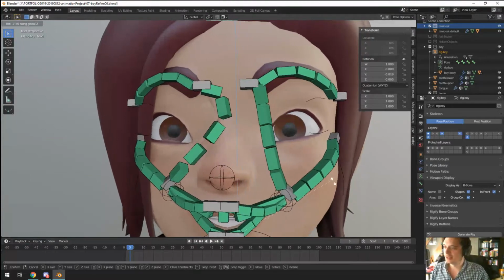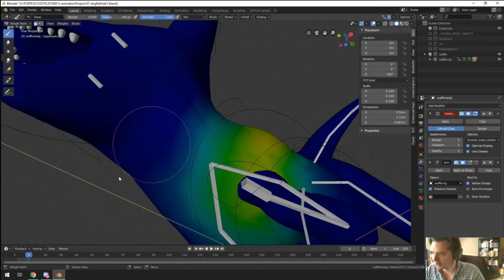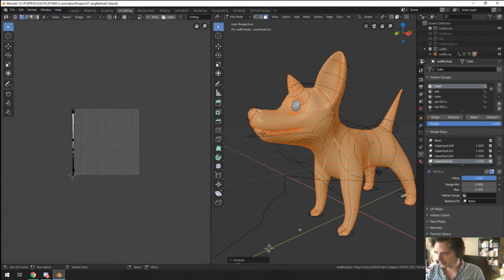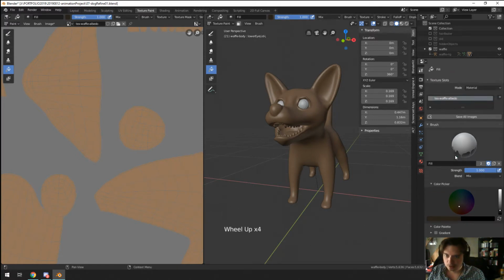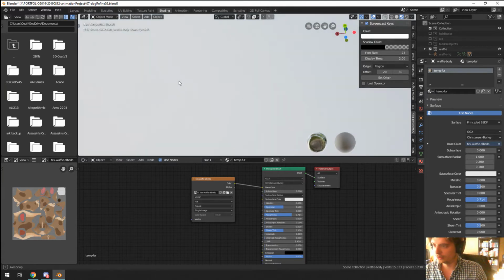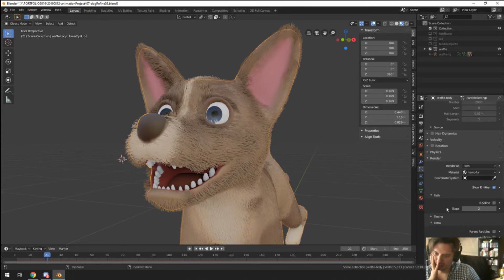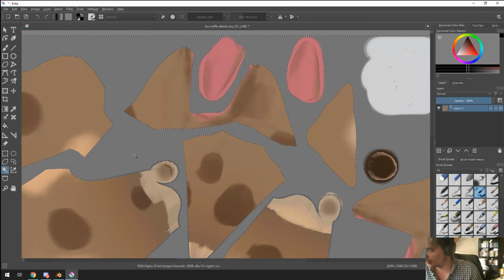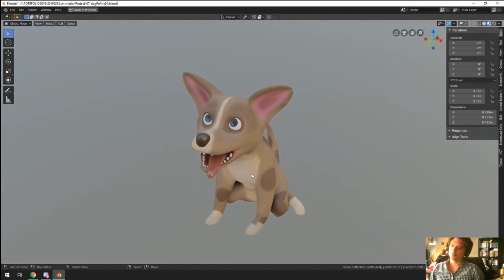Let's Make a 3D Movie in Blender 2.8 #014